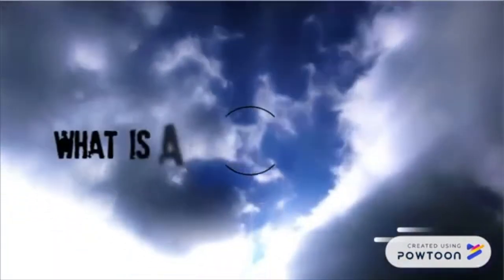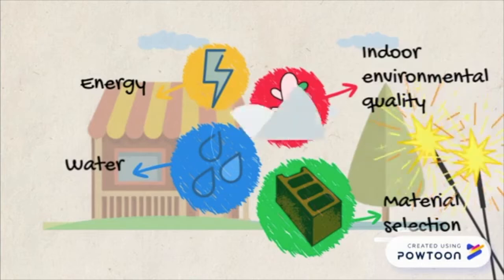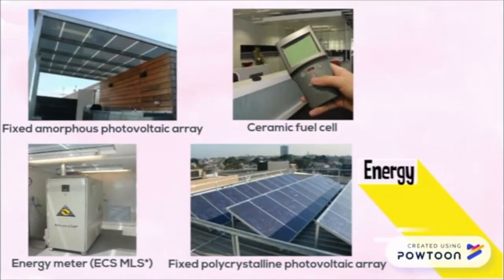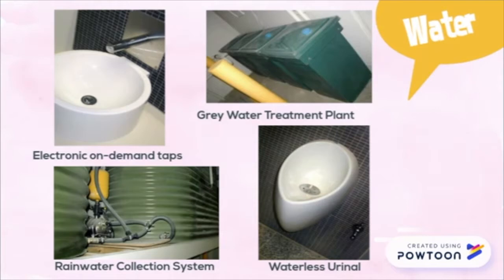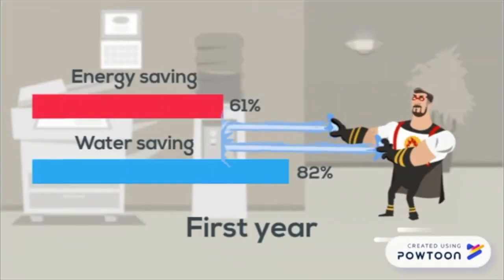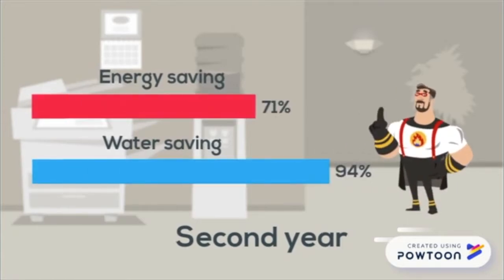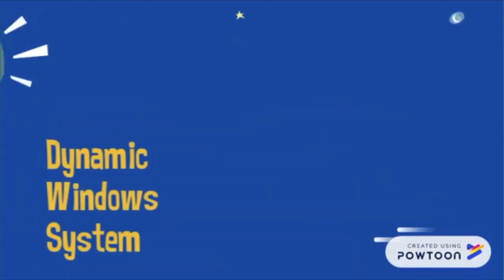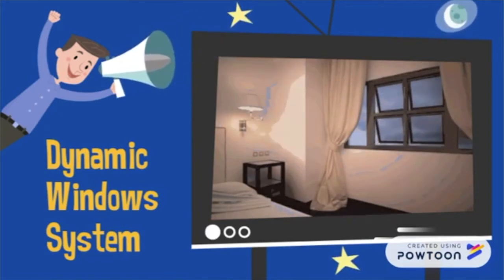GSOE9010 2018 S1 - Group 4 - Sustaianble Buildings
Sustainable Buildings - Climate Responsive Design